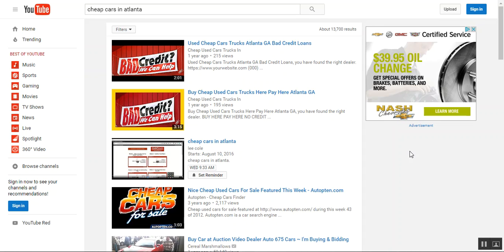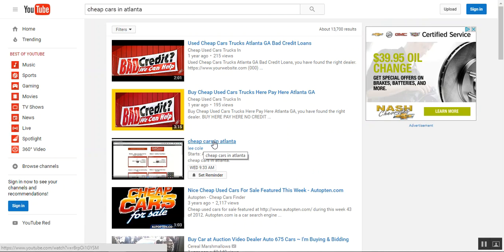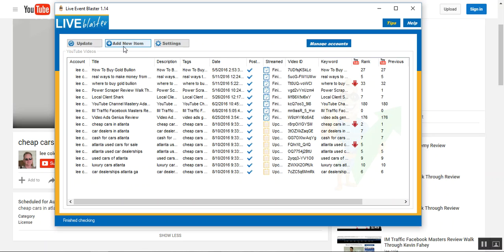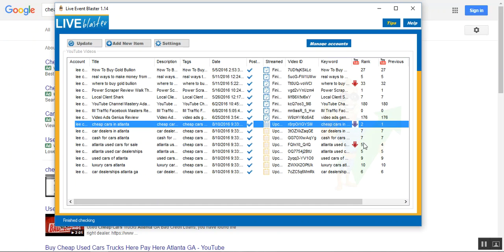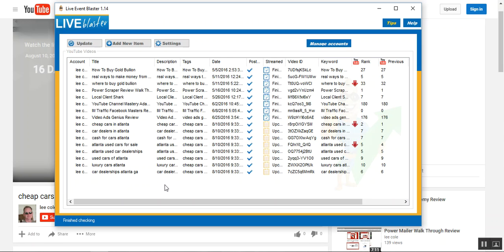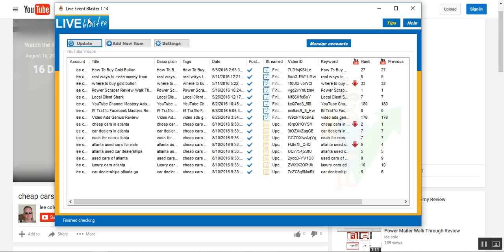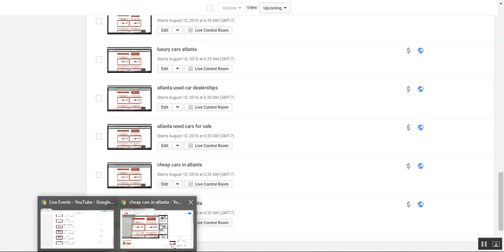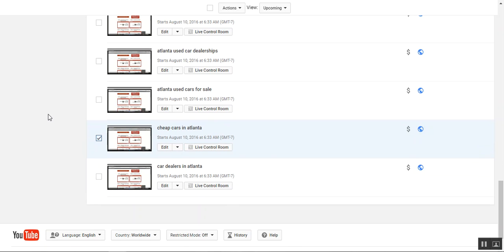Using Live Events Blaster To Rank Videos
I've been using Live Events Blaster in a pretty cool way to rank for multiple keywords. Watch this video and see how I'm doing it. If you want to know more about Live Events Blaster, check it out on my blog.